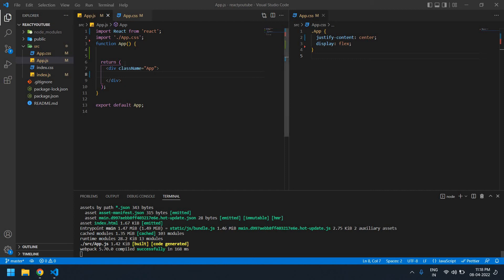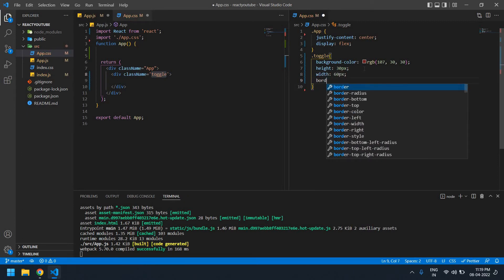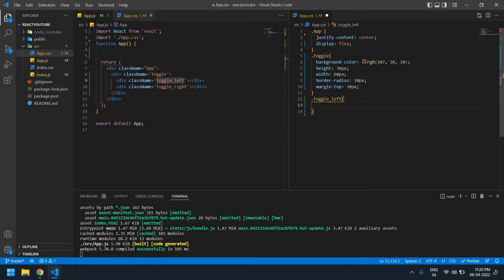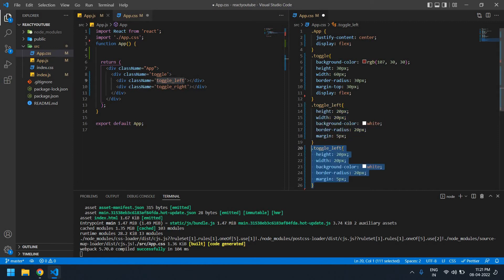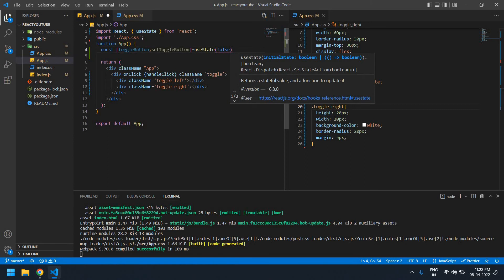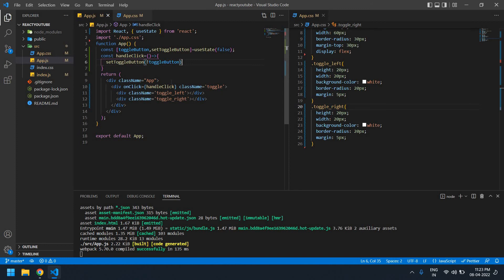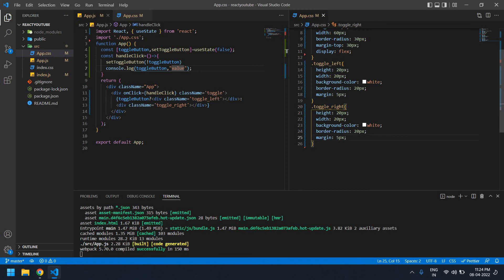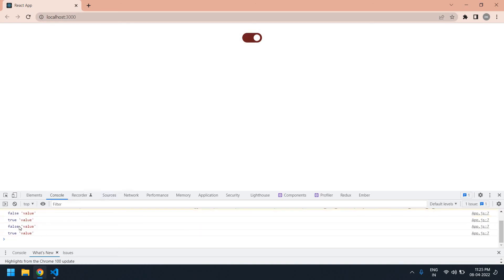Custom Toggle Button in React JS and Console the State Value || ON OFF Button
Custom toggle button (like ON and OFF button) in react and then console the state value in React js.